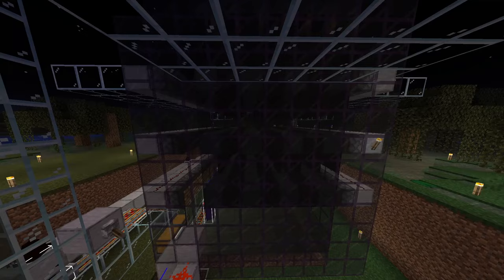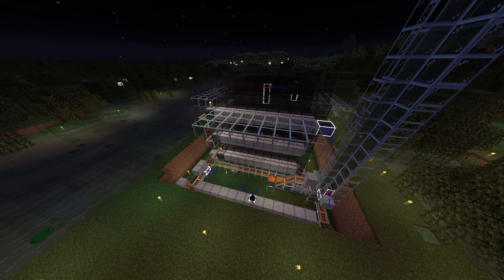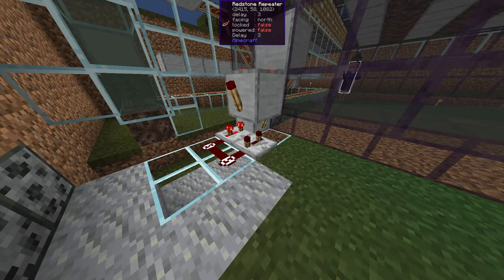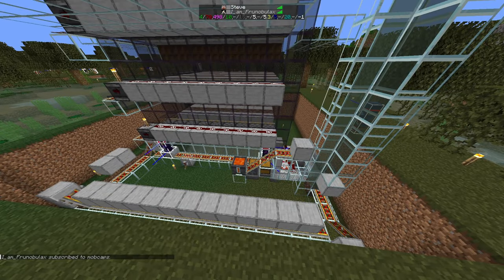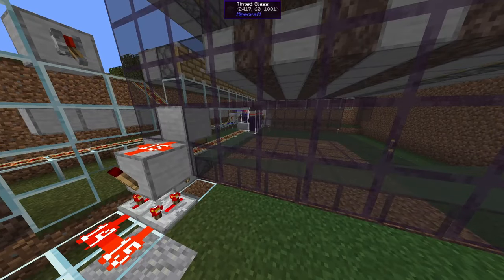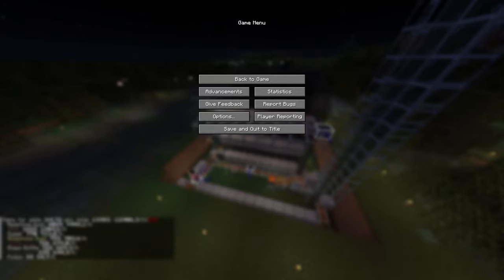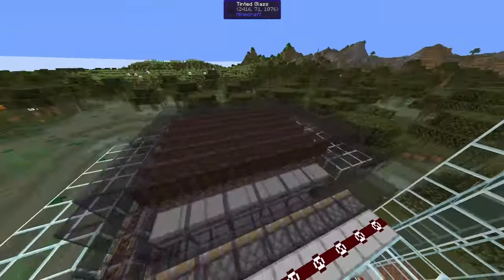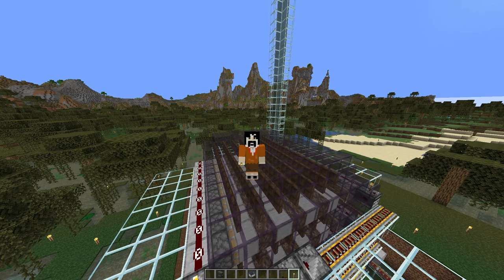Witch farms are back, this is the new meta! 7000 redstone per hour, Minecraft Snapshot Java 24w20a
Mojang gave a massive boost to witch farms by making sure that every witch drops at least 4 redstone. So I just needed to know: Are witch farms now useful again or even the new meta? In  2 words, yes, absolutely. I just built a single witch farm and I'm seeing over 7000 redstone dust per hour, with the mobcap nearly empty. This is already a good deal more than popular stacking raid farms like IanXOFours. If you find, say, a triple witch hut, then you'll get over 20000 redstone per hour.  The same farm in 1.20.4 had under 600 redstone dust. I love it! Mojang please don't change anything about that.

 The farm is fairly simple, with a shifting floor setup tied to a clock, and minecarts moving the witches up to the player who AFKs over the farm and uses a looting sword to kill the witches. Rates (please note that this is a snapshot so this might change):
* 7400 redstone dust
* 1500 sticks
* ~700 sugar, glowstone dust, spider eyes, gunpowder and glass bottles

NOTES:
* The farm relies on the fact that no slimes spawn in the area and no other mobs can get in the vicinity of the minecarts. Otherwise it can happen that minecarts get stuck, either on top at the killing chamber or down at the witch pickup system. You may need to block friendly mobs from wandering in there by making sure no grass is down in the farm (that could spawn passive mobs).
* Witch huts can have different directions, you may need to rotate the farm by 90 degrees. The 7x9 witch hut box must coincide with the spawning platforms.

Chapters:
0:00 Intro
0:49 Better than stacking raid farms
1:03 Farm overview
3:00 10-fold increase over 1.20.4
4:44 Minimal spawnproofing
5:28 Building materials
6:16 Storage integration